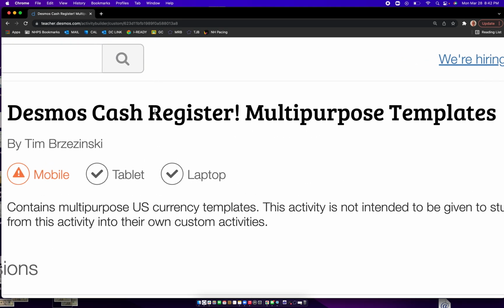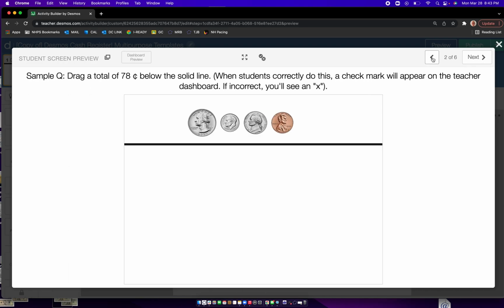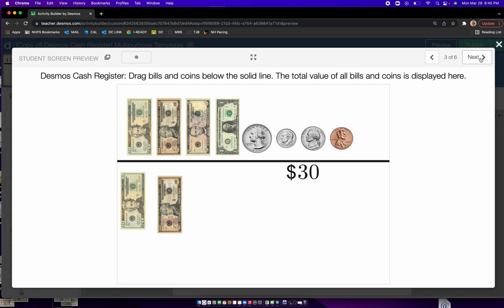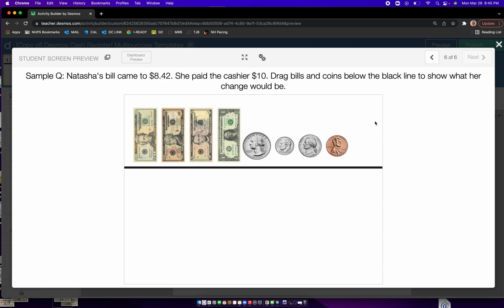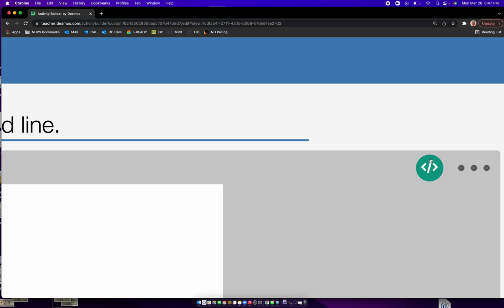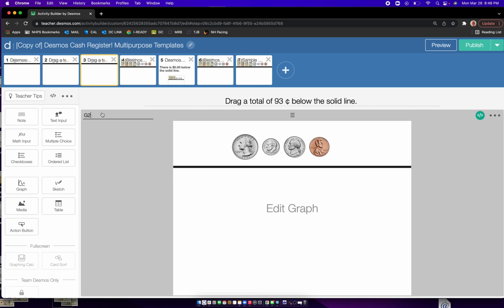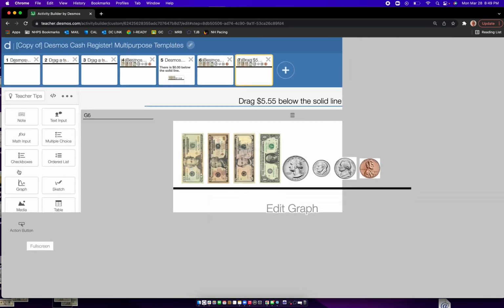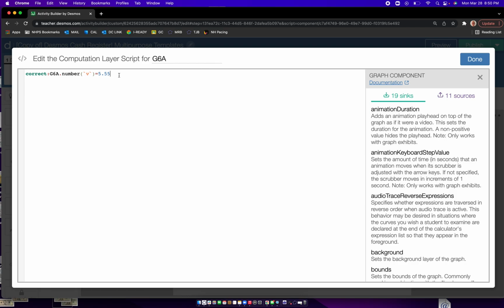Desmos Cash Register Templates: How to Use (Part 1)